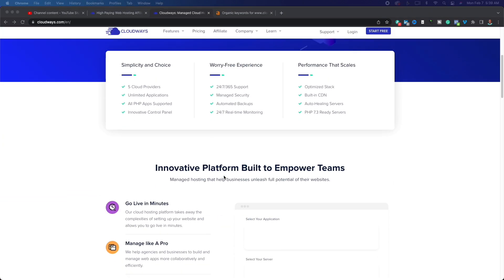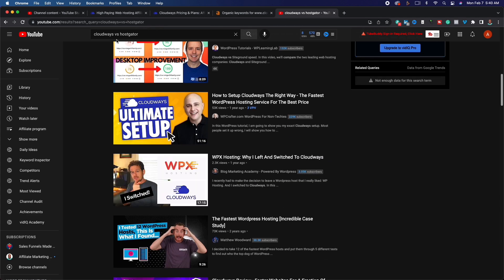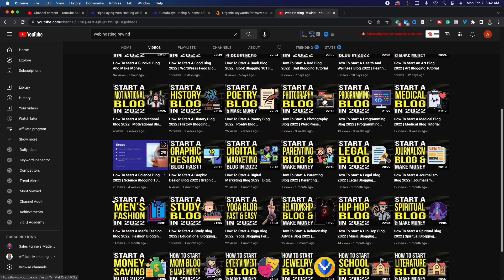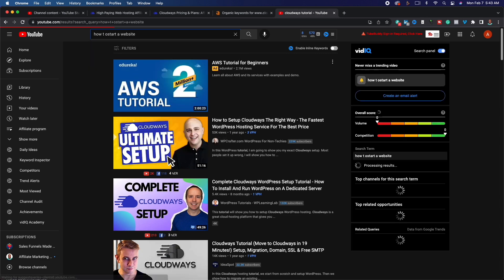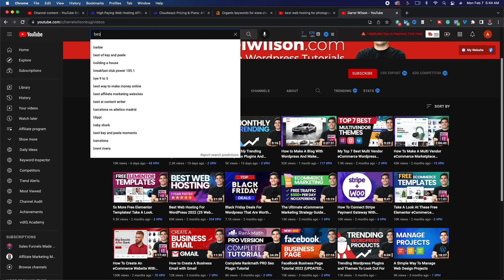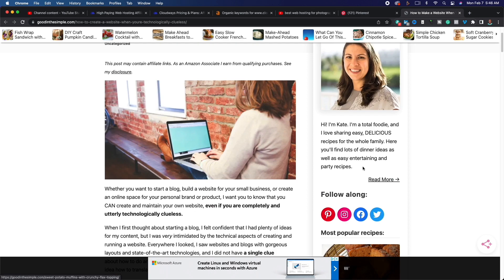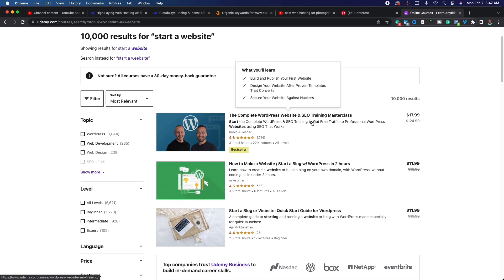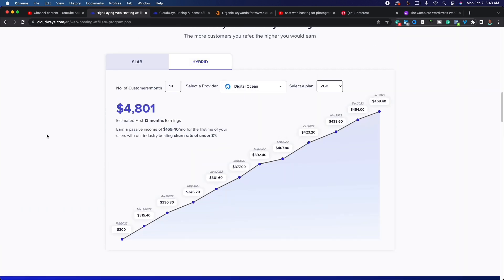Cloudways Affiliate Program Review 2022 Plus 5 Ways To Make Money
Cloudways Affiliate Program Review 2022 Plus 5 Ways To Make Money - In this video, I provide an overview of the Cloudways Affiliate Program 2022. If you want this affiliate program explained correctly, then watch this entire video. Included in this video, is the best way to promote this affiliate program without website. In this video, I discuss affiliate marketing 2022 step-by-step. If you want affiliate marketing explained properly, then watch this video. This was created based on this blog post